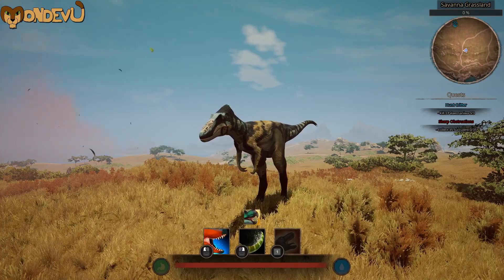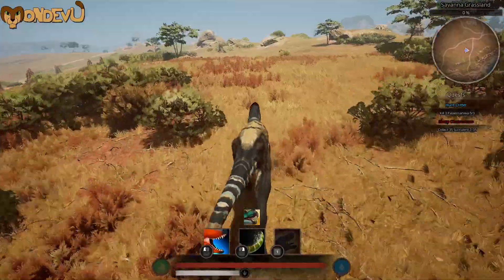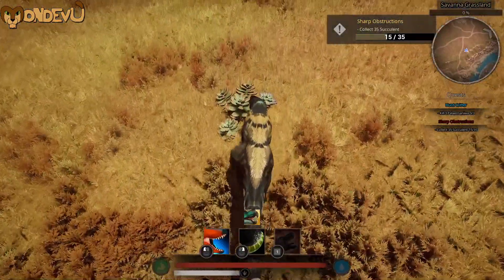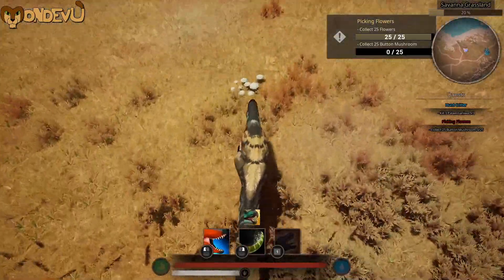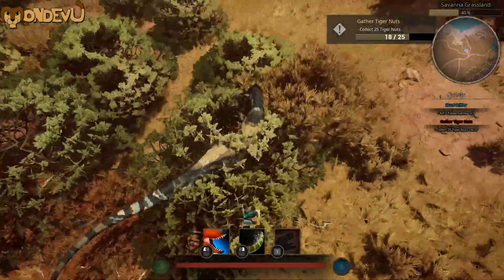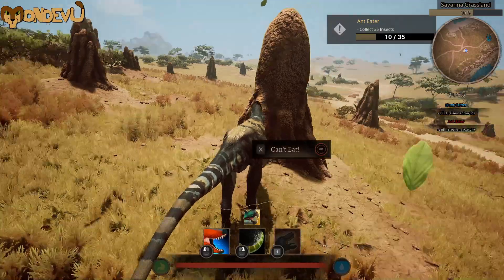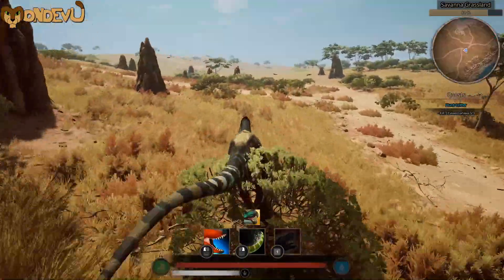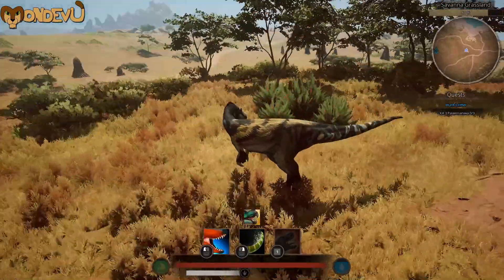PoT4KT - Savanna Grassland